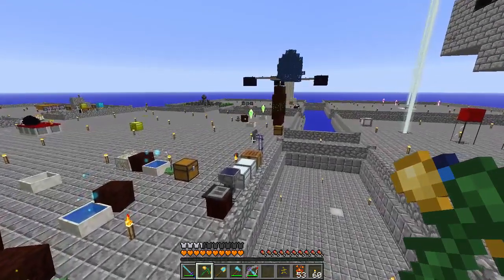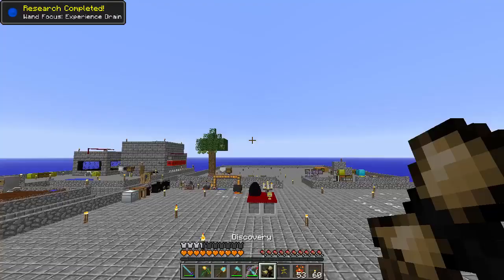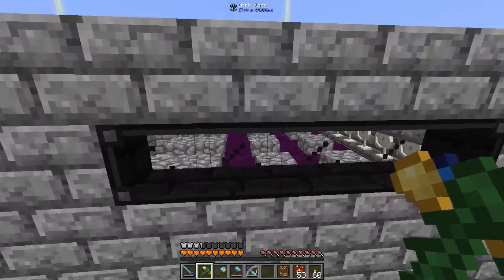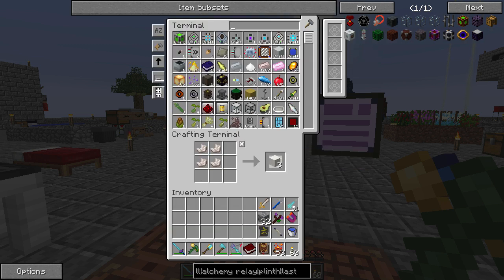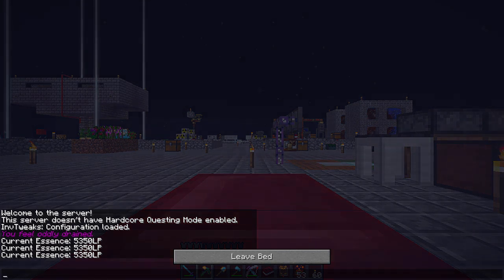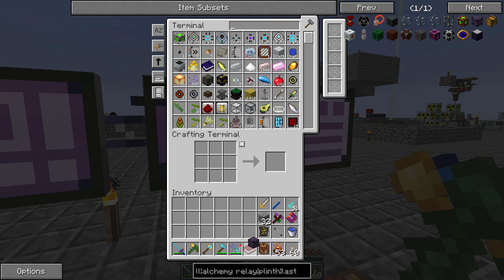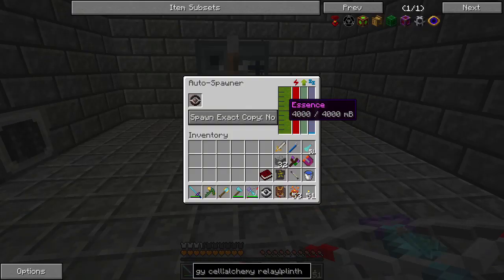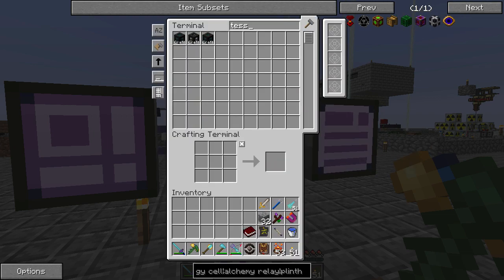Infinity Skyblock -- Episode 116: Fallen Angel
In this episode, we continue to prepare for the Demon Invasion, this time by reworking the Blood Altar spawner (again) with a new Villager spawner, and then summoning and killing a demon!

Infinity Skyblock, Expert Mode is a modpack that allows you to get some powerful items, but it's going to be hard to progress!